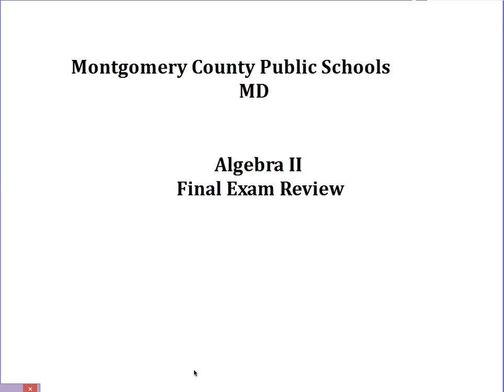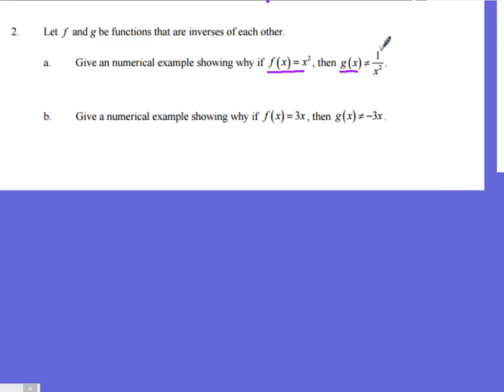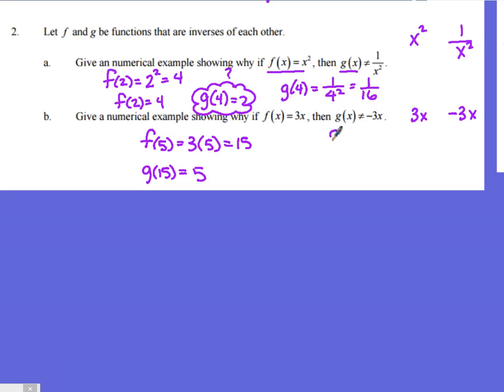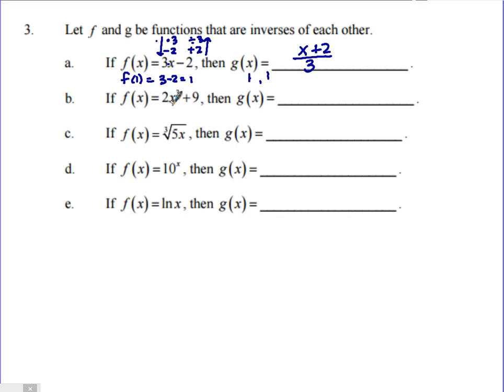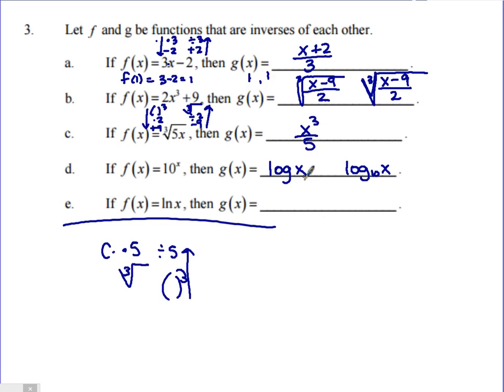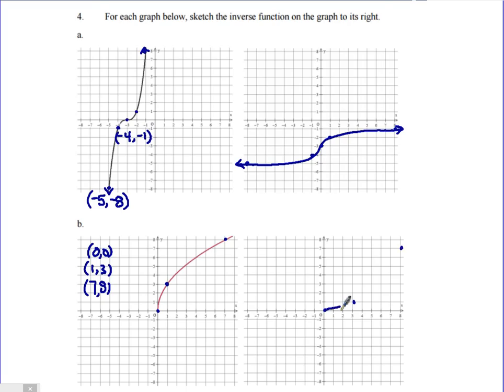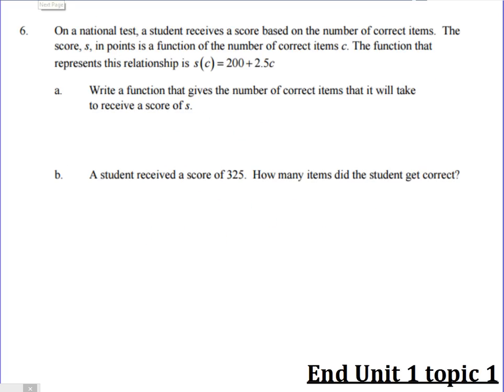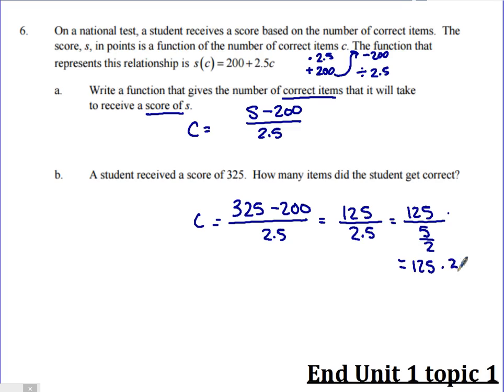Unit 1 Topic 1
MCPS MD Unit 1 Topic 1 Algebra 2 final exam review packet 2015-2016